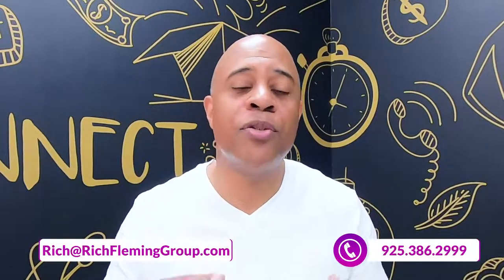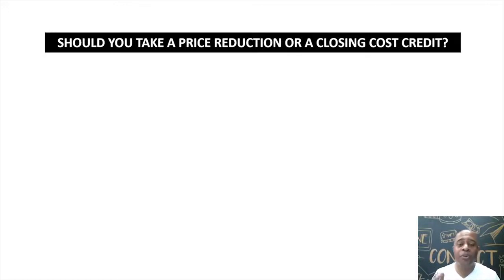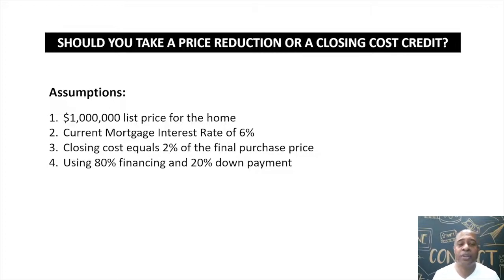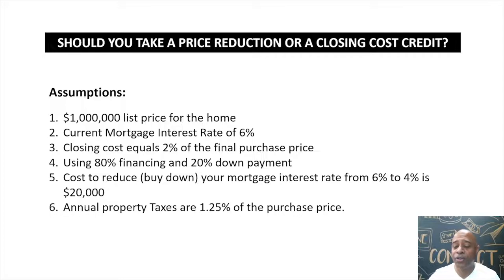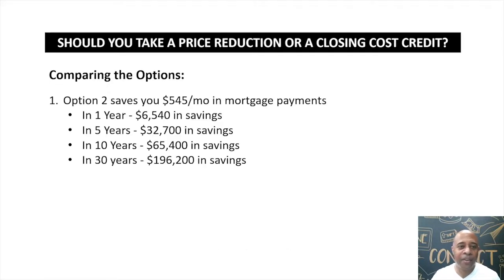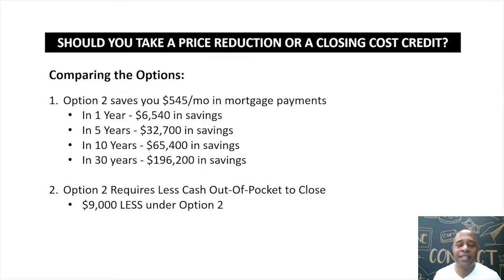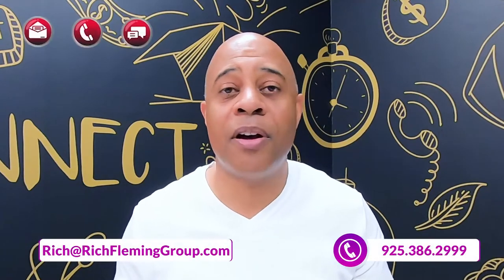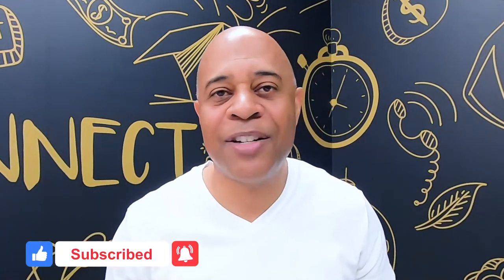Closing Cost Credits Explained!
Closing Cost Credits explained for Home Buyers in this video! Buyer closing cost credits is something we haven't seen much of in the last 5 years in the housing market. I'll explain what they are and why it may be better to ask for a credit than a price reduction! We'll also explain when it makes sense to pay to reduce your interest rate. Bay Area home buying requires you to understand ALL of your options in order to succeed!

📲 We have so many people contacting us who are either moving here to the San Francisco/Oakland, California area or moving within the Bay Area and we ABSOLUTELY love it! Honestly if you are moving or relocating here to the San Francisco Bay Area, we can make that transition so much easier on you!